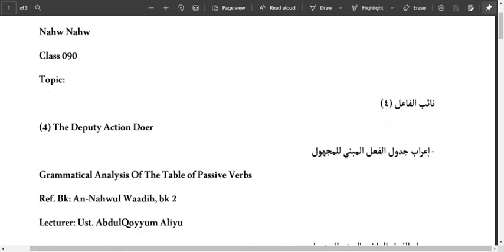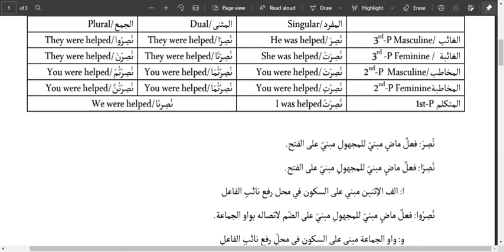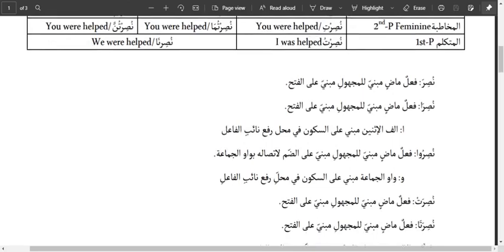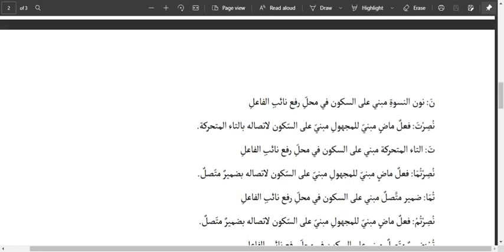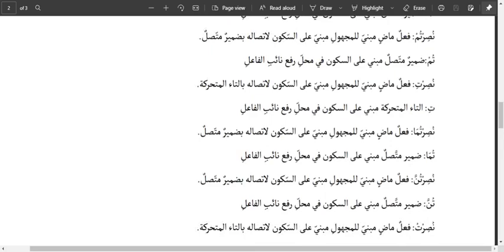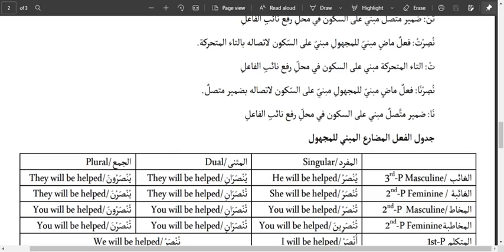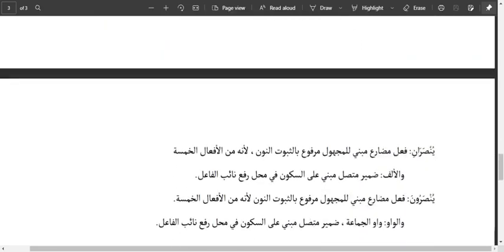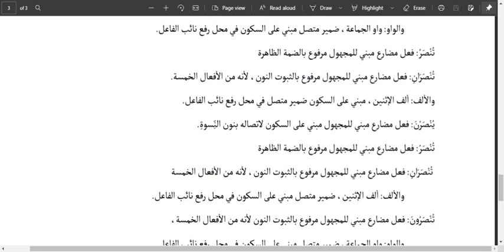Nahw Class 090 Topic نائب الفاعل ٤ The Deputy Action Doer 4 إعراب جدول الفعل المبني للمجهول Gram